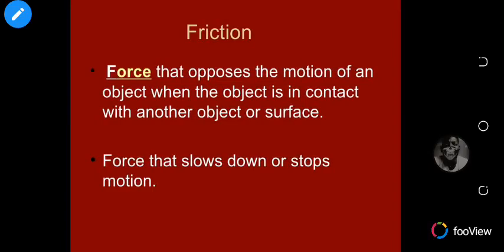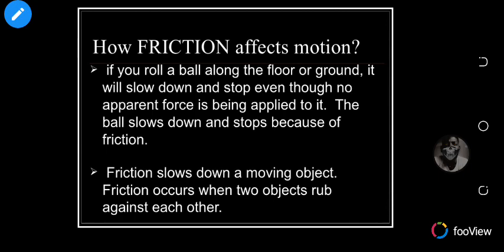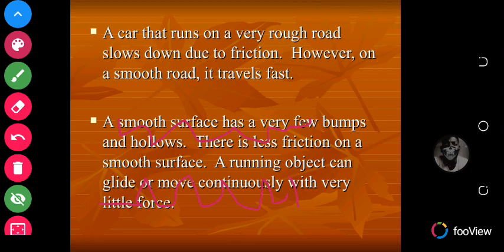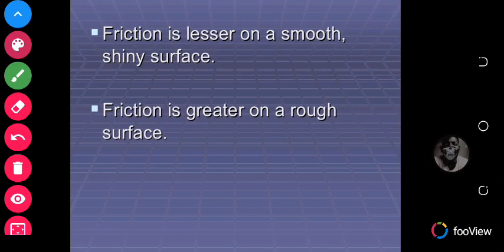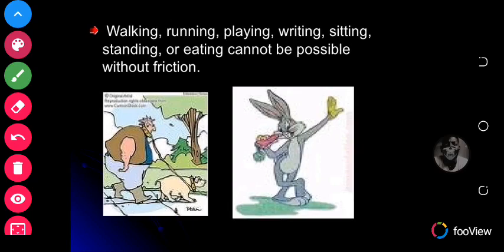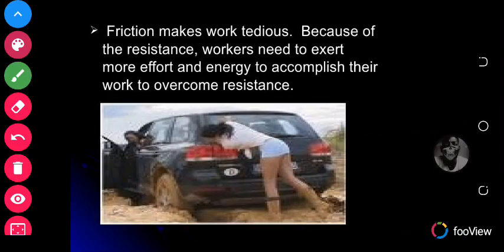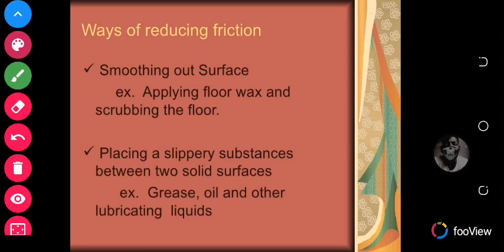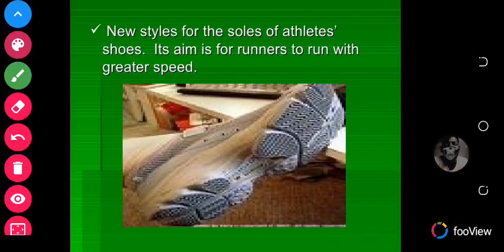Science (Friction) for Grade 5